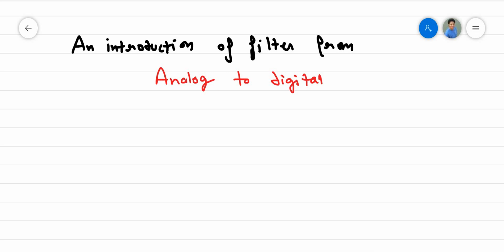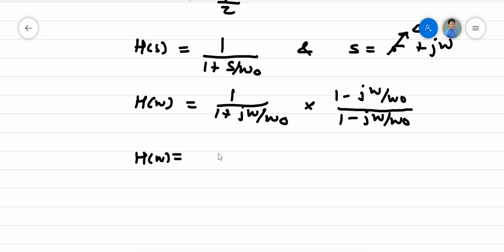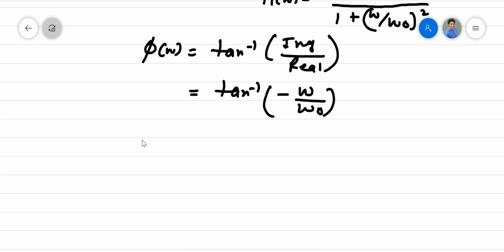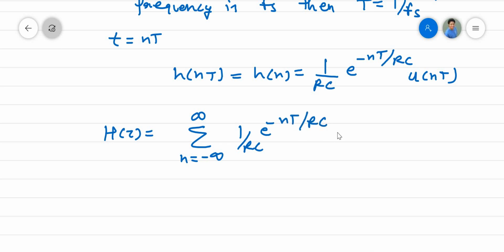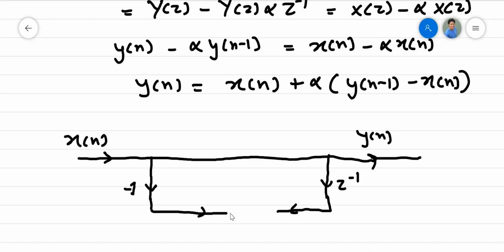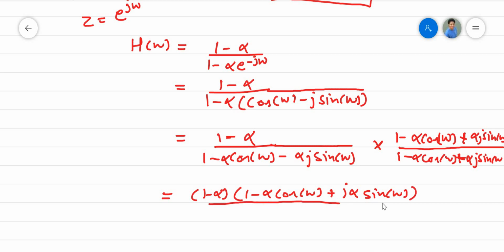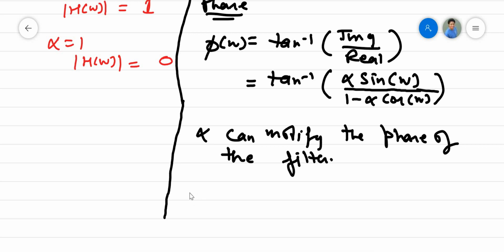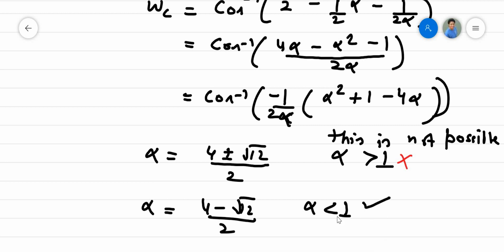8. Filter Design- Introduction to filter from analog to digital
In this lecture we will discuss the designing of filter from analog to digital domain with necessary understanding and requirement for filter design.